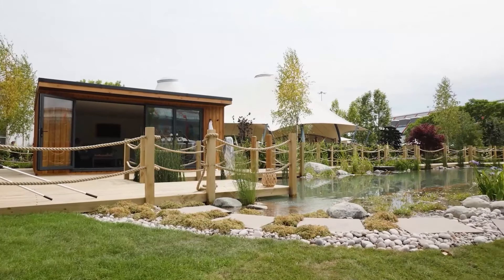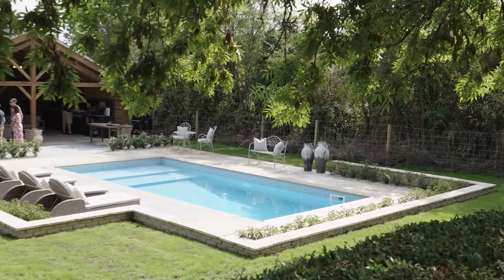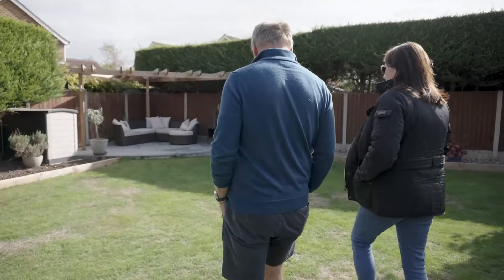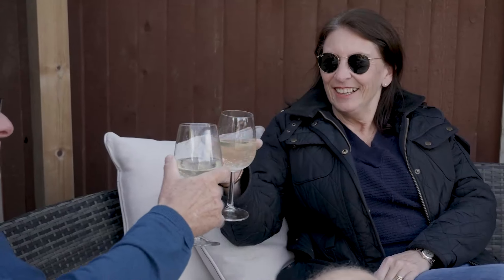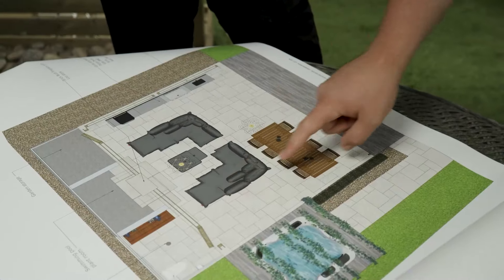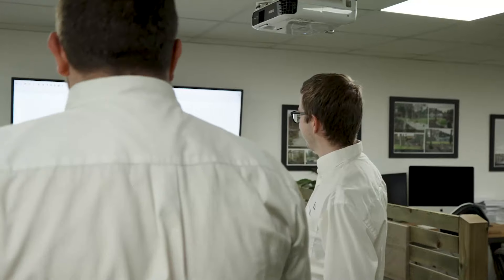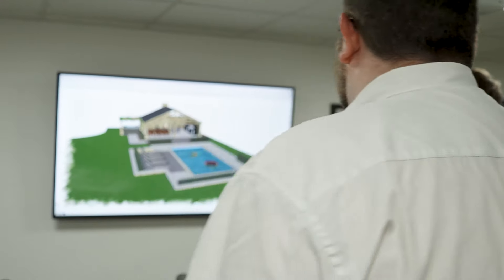Stunning Small Garden Transformations - Get The Case Study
If you're struggling with a small, cramped garden that feels like it's impossible to enjoy, we understand how frustrating and disheartening it can be.

It's tough to love your outdoor space when it's cramped and cluttered, and it can feel like you're stuck with a garden that's just not working for you.

That's where we come in.

At our company, we specialise in helping people like you turn their small, cramped gardens into beautiful, functional spaces that are a pleasure to be in.

We know how to make the most of every square inch, and we have all the tricks and techniques you need to create a garden that feels spacious and welcoming.

When you click this video ad, you’ll be taken to a page to watch our free video case study.

In this video, we're going to show you how we transformed a small, cramped garden into a stunning outdoor oasis that our client loves to spend time in.

We'll give you a behind-the-scenes look at how we worked with our client to create a design that suited their needs and preferences, and we'll show you some of the clever tricks we used to make the most of the limited space.

So if you're tired of feeling frustrated and cramped in your small garden, click over and let us show you how it's done.